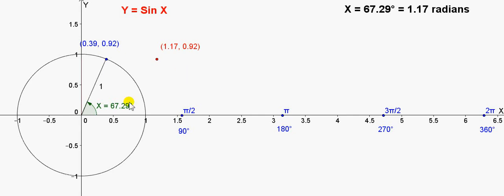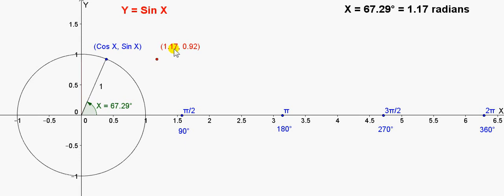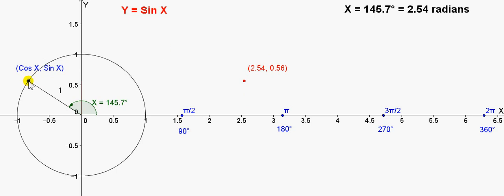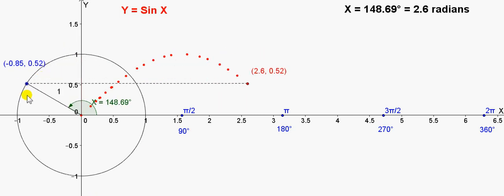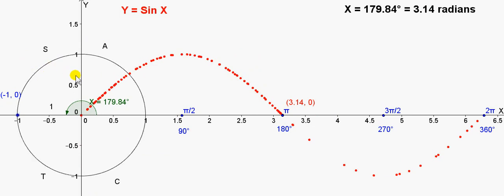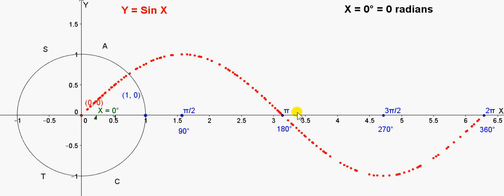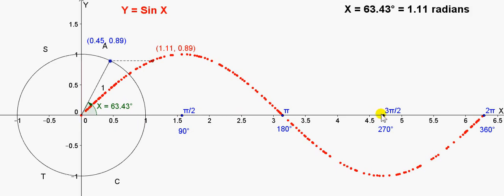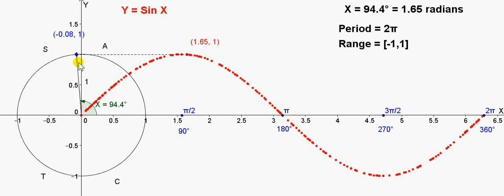Graph of Y = Sin X